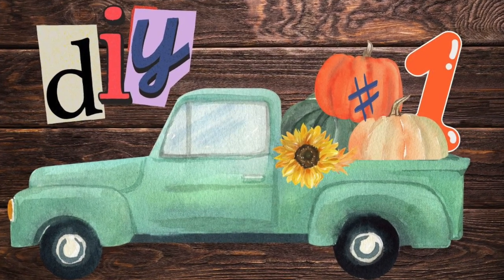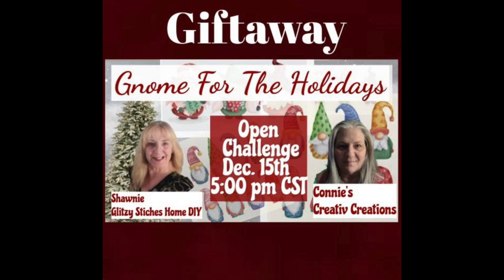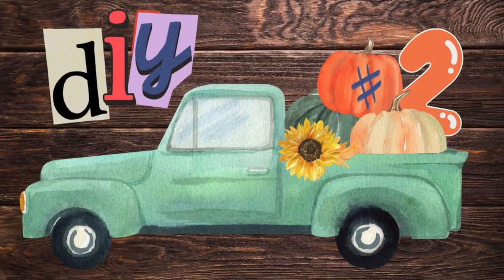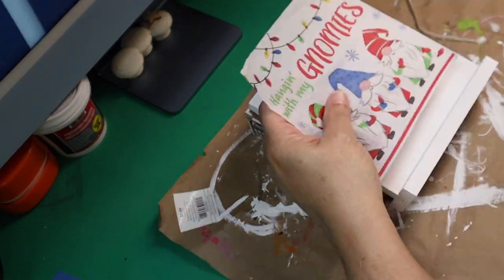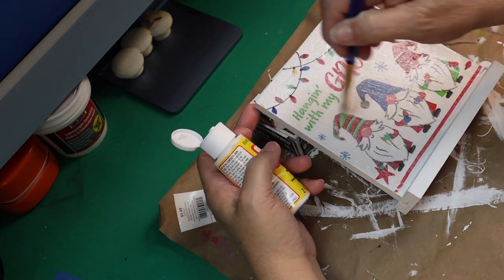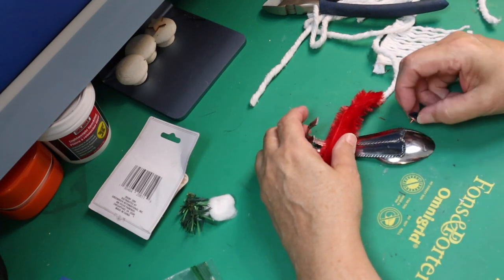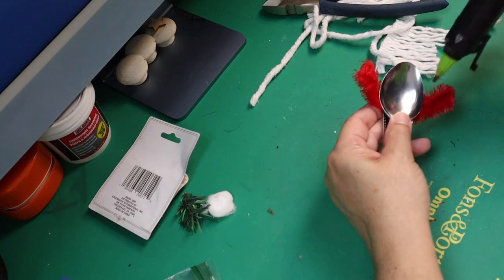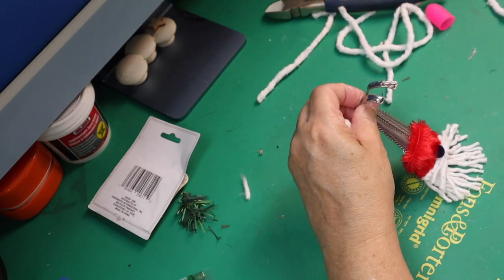Gnomes DIY Dollar Tree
HOSTED BY:
Glitzy Stitches Home DIY
Connie's Creative Creations

 Items Needed:

DIY#1
Metal gnome pic from fall collection HL
1ea small snowflake from DT

DIY#2
1ea Napkin from Walmart
1ea sign from DT

DIY#3
2ea spoons or forks from DT
1ea red Santa scarf from DT
1ea Mop head from DT
1ea covered thumbtack from DT
Bits and bops
1ea cotton balls DT

DIY#4
1ea boy and girl gnome from DT
1ea cotton balls DT
1ea shop towel
Bits and bops

Paint Items Needed:
White chalk paint
Nutmeg
Lime green
Flamingo Pink
Choc Sprinkle
red(APPLE BARREL)
Kelly Green
Black

Posca Markers
Heat guns
Hot glue gun -
Hot glue
Wood Glue
Scissors
Sanding block
Finger nail file
Paint brushes
Embossing tool
Stapler
Spackling
E600 Glue
modge podge

PASTOR BETH KELLEY:
HERE’S THE LINK TO THE FULL VIDEO